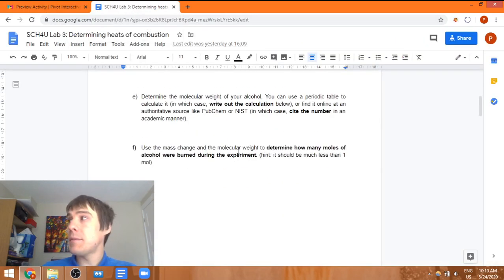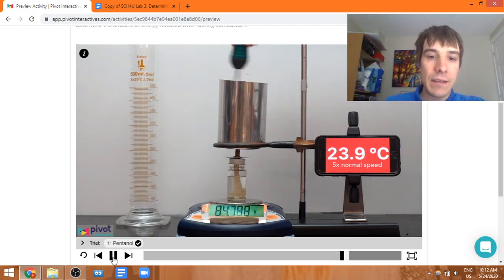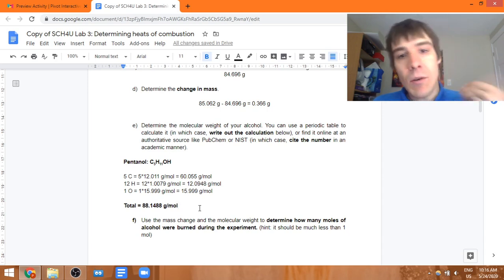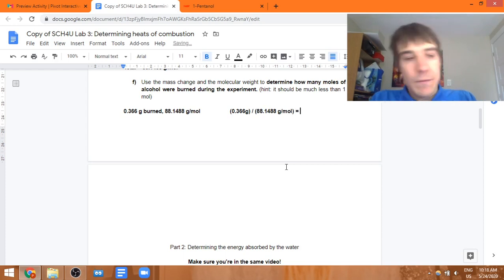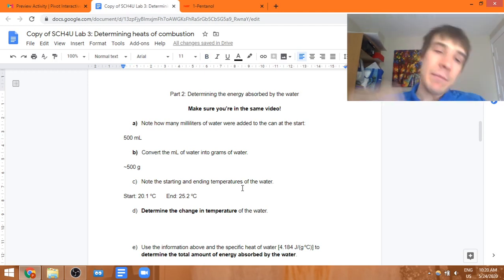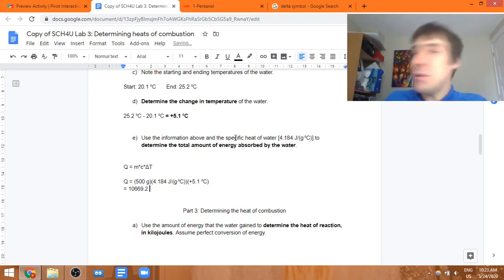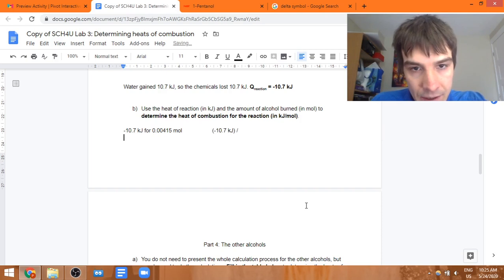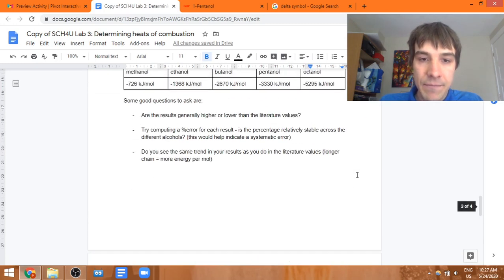SCH4U 3.3.1: thermochemistry lab tutorial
Here's how to analyze the thermochemistry lab.

Determining moles of alcohol used: 1:55
The actual stoichiometry bit: 5:45
Determining joules of energy absorbed: 8:00
The heat capacity equation: 10:00

Determining molar enthalpy: 13:15
Other hints about the lab: 15:10